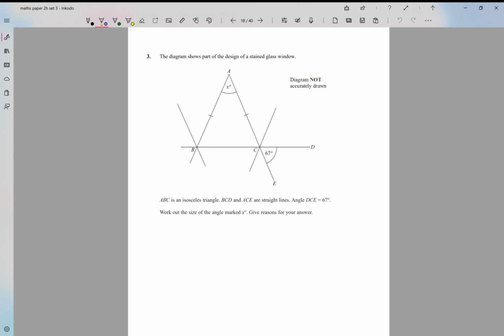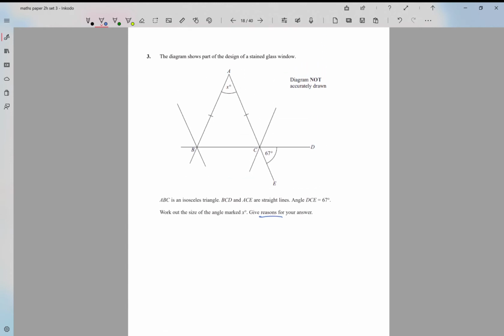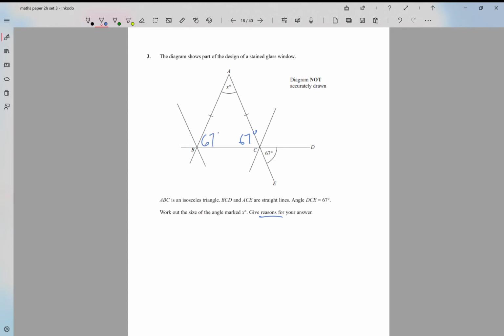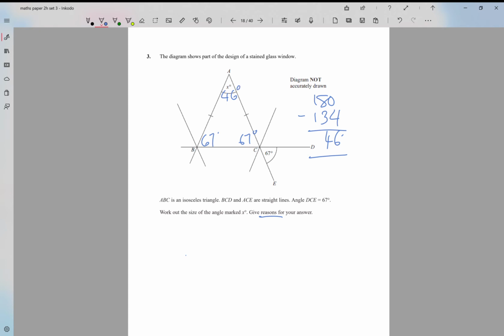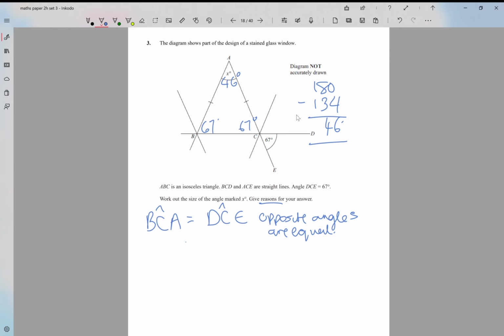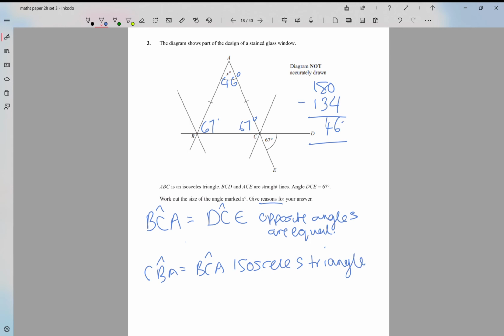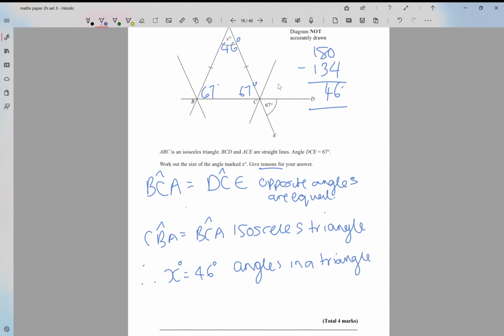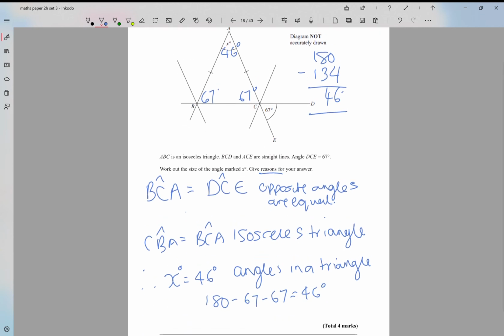GCSE Angle proofs